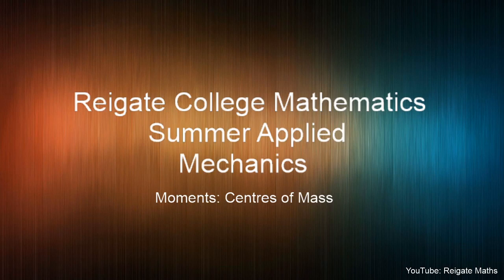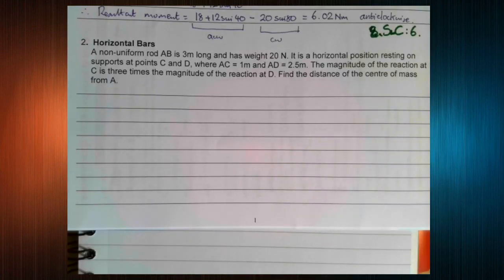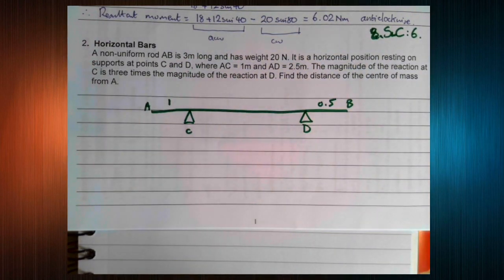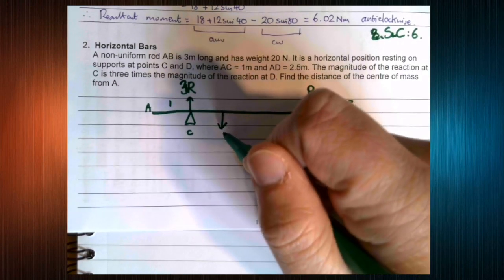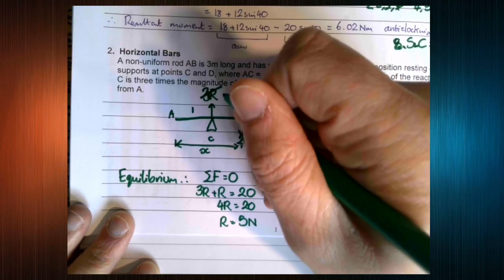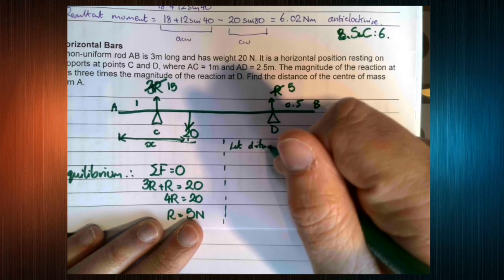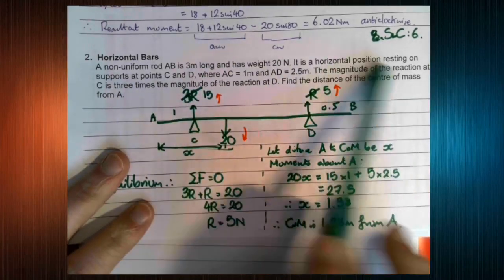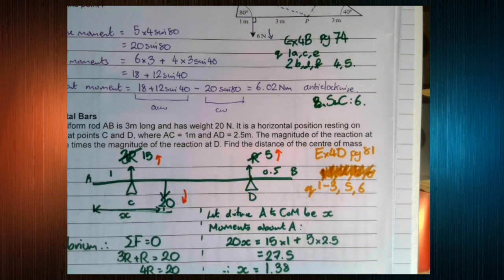Reigate College Summer Applied: Centres of Mass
This video explores how to adapt what we've already covered in previous videos and adapt them to non-uniform systems